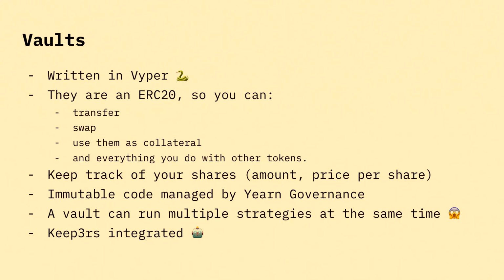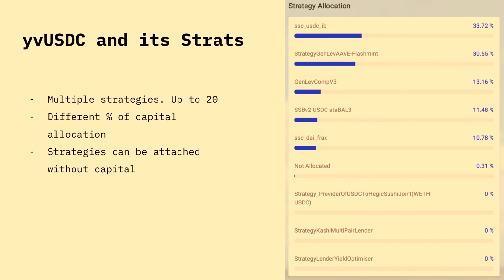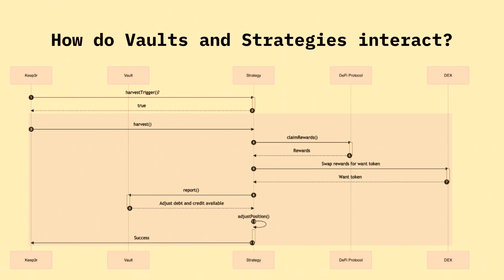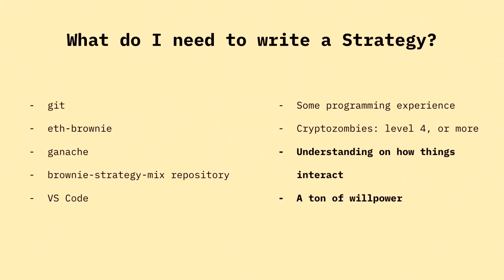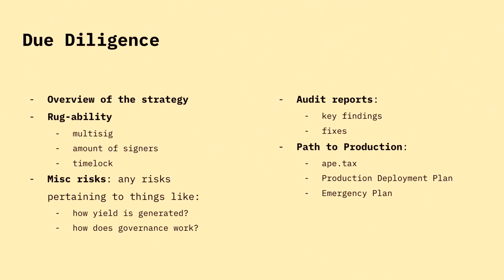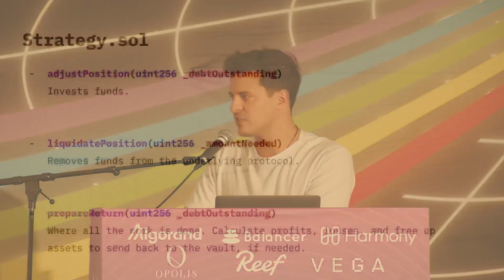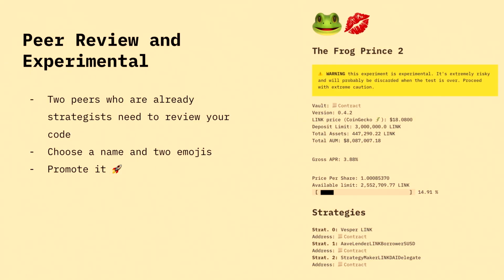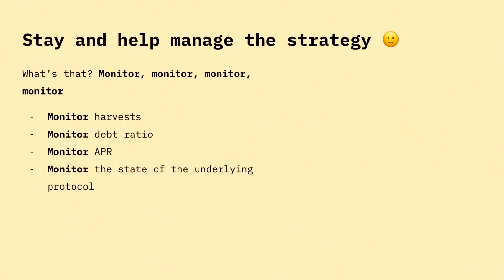How to Become a Mighty Strategist - Facu Ameal